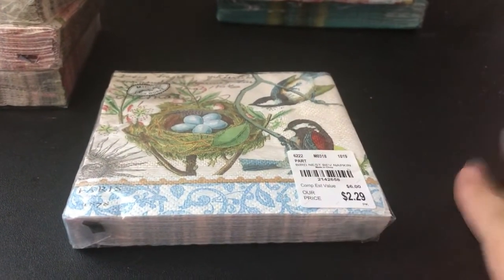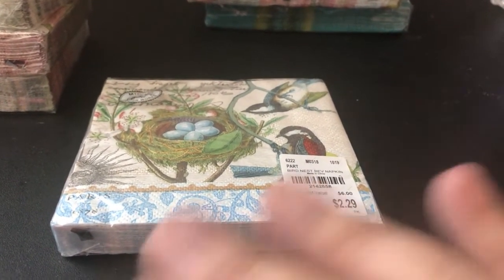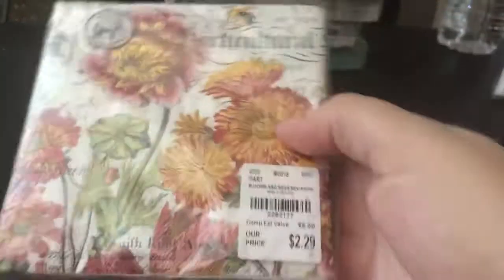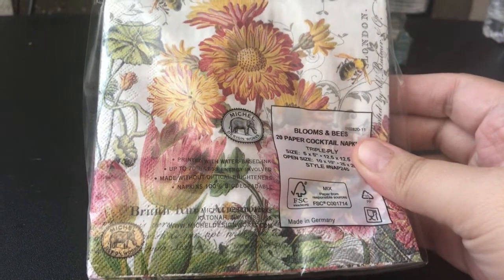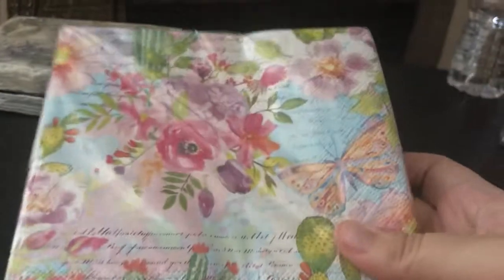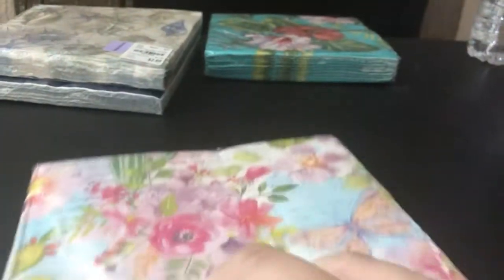Tuesday Morning Napkins Galore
This video is intended for 18 years and older audience